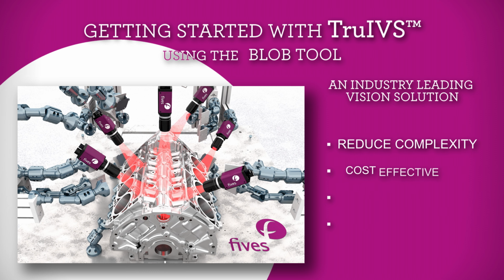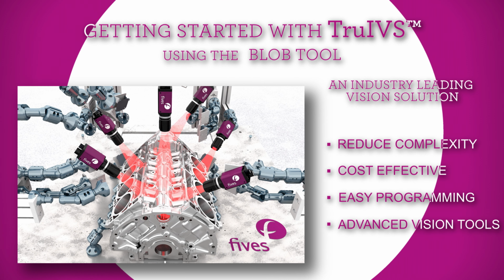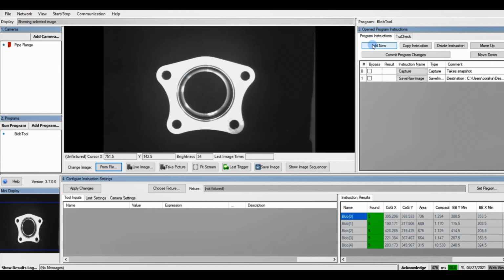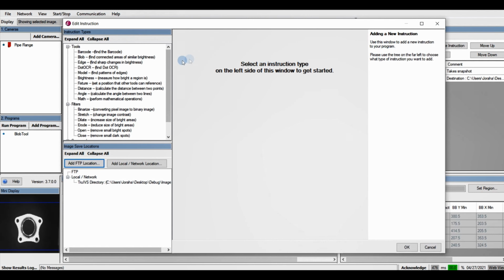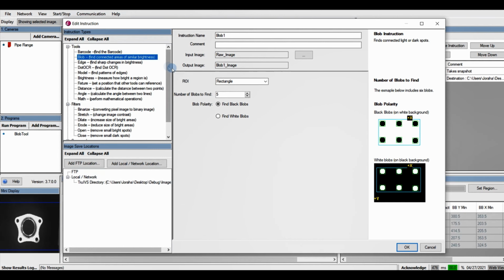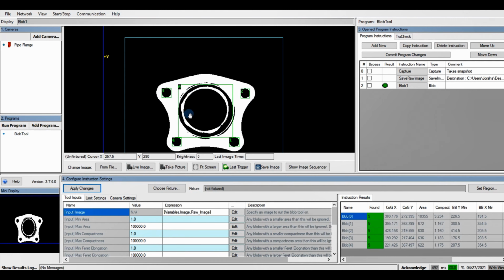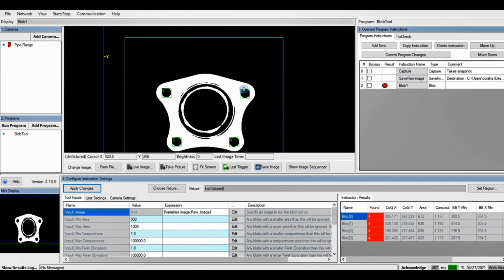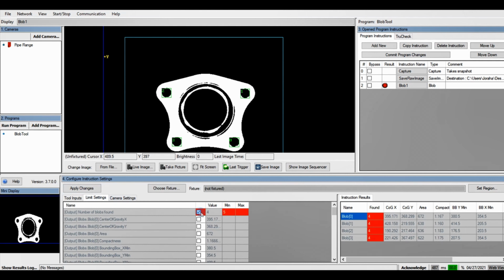[Machine Vision Systems] TruIVS™ - Next Steps - The Blob Tool Feature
Let’s learn more about Fives DyAG’s TruIVS™ - intelligent vision solution.  In this tutorial, you will gain specifics about the “The Blob Tool” feature, including:
☑ Create
☑ Polarity
☑ Region of interest
☑ Selection
☑ Results